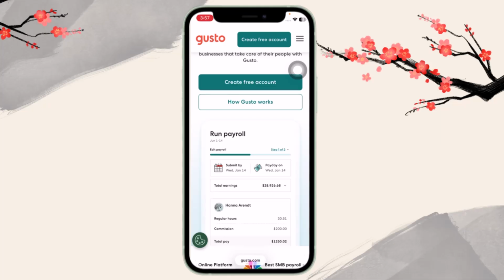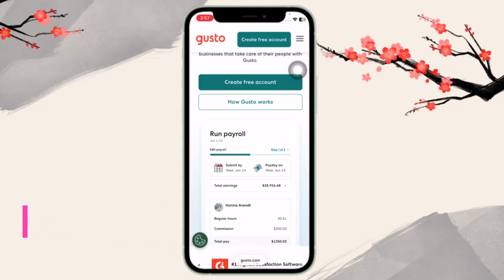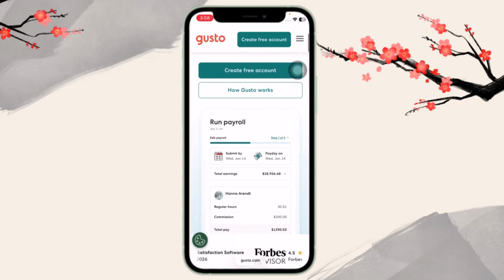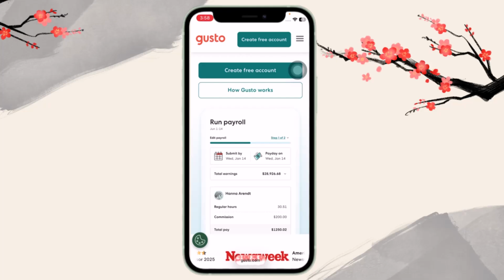How to View Your Paystub on Gusto (2026) | How to Check Paystub on Gusto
Want to learn **how to view your paystub on Gusto**? In this 2026 tutorial, you’ll learn how to find and view your paycheck information through your Gusto employee account.

We’ll show you how to sign in to Gusto, navigate to the Pay section, select a specific pay period, and view your available paystub or pay statement. You’ll also learn how to review important paycheck details such as **gross pay, net pay, taxes, deductions, earnings, pay date, and direct deposit information** when available.

This guide is useful for employees who want to check their **Gusto paystub, paycheck history, payroll information, and earnings details** from a computer or mobile device.

If you can’t find a paystub, we’ll cover common troubleshooting steps, including checking whether your employer has processed payroll, confirming that you’re signed into the correct Gusto account, and contacting your employer or payroll administrator if necessary.

The exact options available may vary depending on how your employer has configured Gusto and which payroll features they provide.

Watch the full **Gusto Paystub Tutorial 2026** to learn how to quickly find and review your paycheck information.